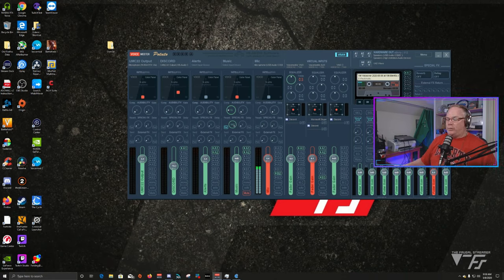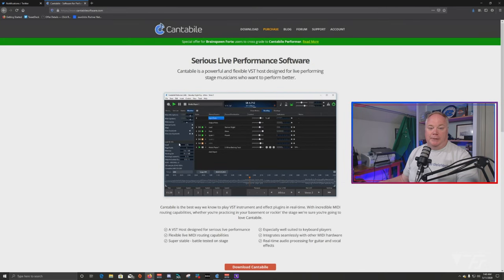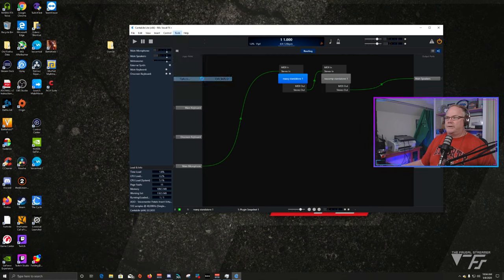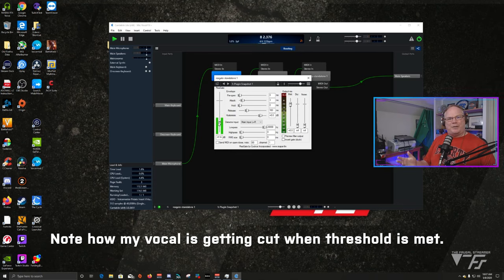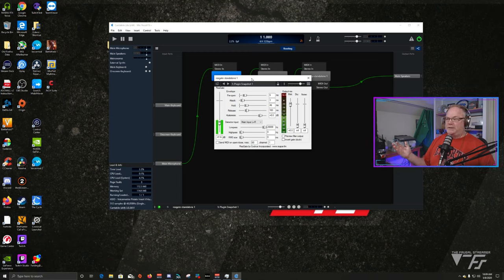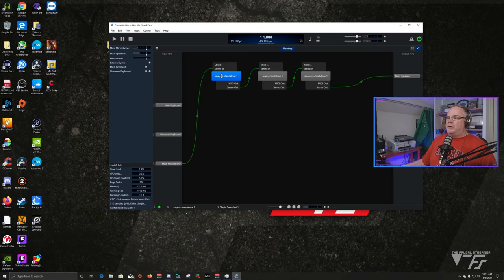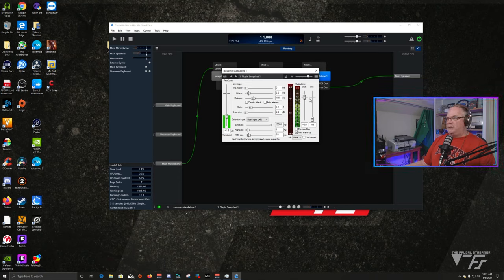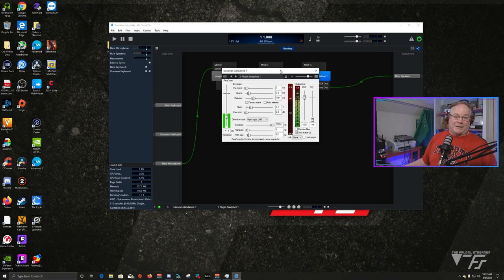Voicemeeter Tutorial/Guide: How to Improve Your Microphone Sound with Cantabile Lite VST Host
This video shows you how to improve your microphone sound using VST plugins for use in OBS filters and in Voicemeeter Potato/Banana using Reaper VST plugins and Cantabile Lite.

Software needed:

Voicemeeter Potato (you could also use Banana, the process is the same)